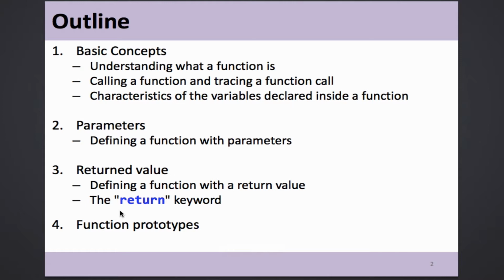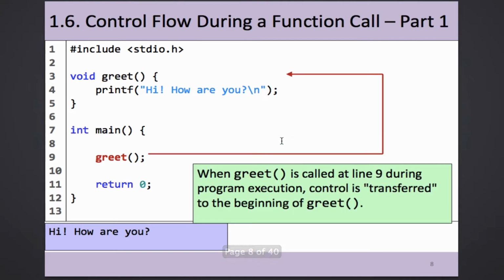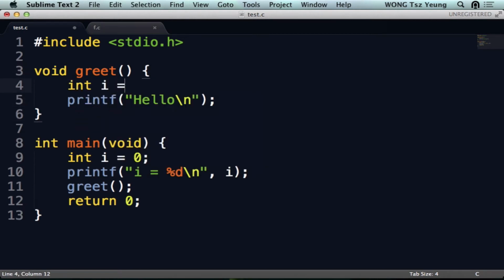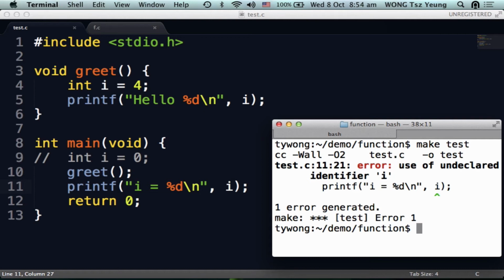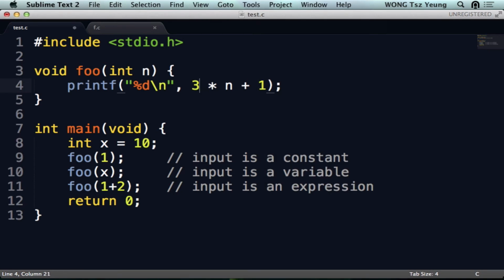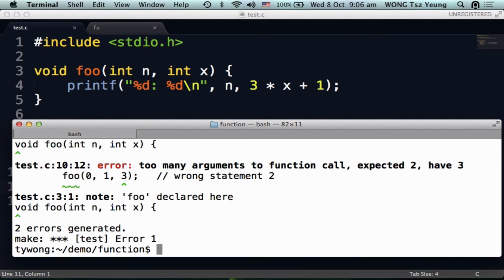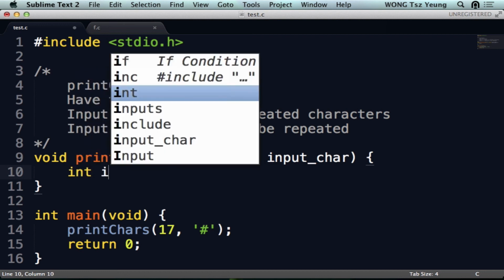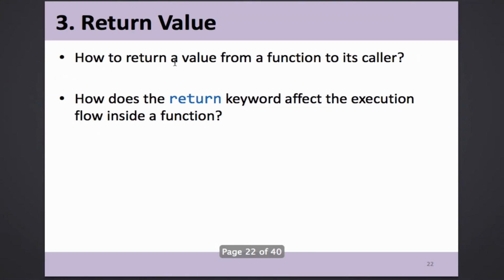ENGG1110 - Oct 8 Lecture, Part 1 of 2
ENGG1110 lecture about writing functions.